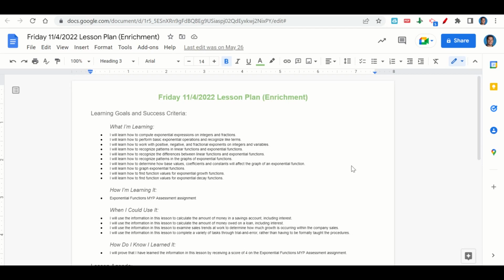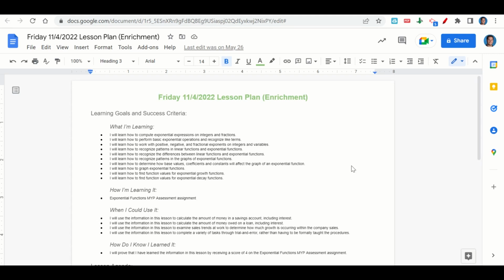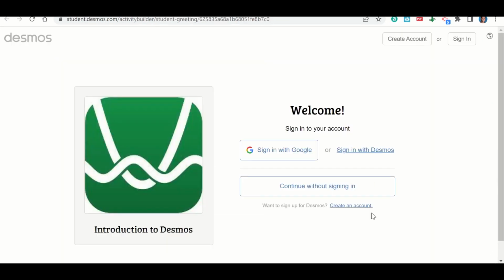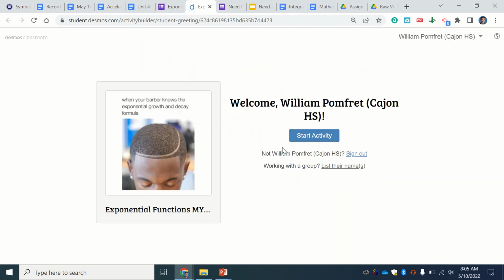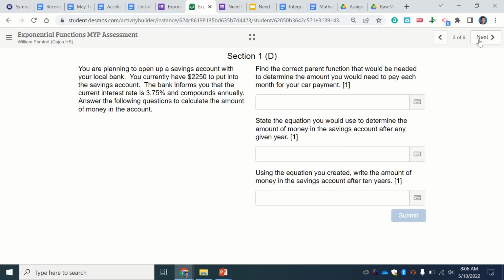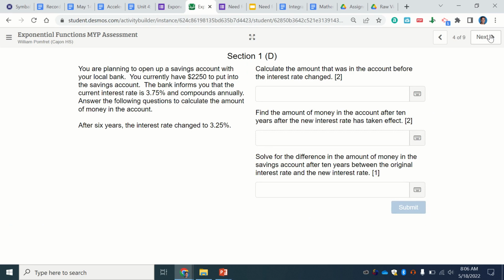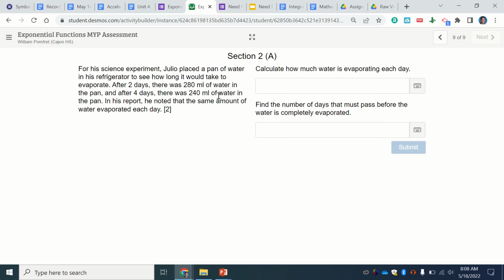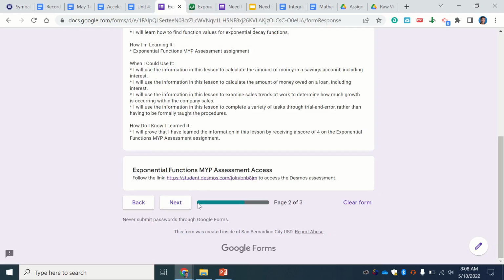11/4/2022 Exponential Functions MYP Assessment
0:00 Agenda and Learning Goals
1:52 Logging into Desmos using Google
2:32 Exponential Functions MYP Assessment

Instructions:
* Complete the Exponential Functions MYP Assessment assignment on Desmos.

What I’m Learning:
* I will learn how to understand the vocabulary associated with exponential functions.

How I’m Learning It:
* Exponential Functions MYP Assessment assignment

How Do I Know I Learned It:
* I will prove that I have learned the information in this lesson by receiving a score of 4 on the Exponential Functions MYP Assessment assignment.